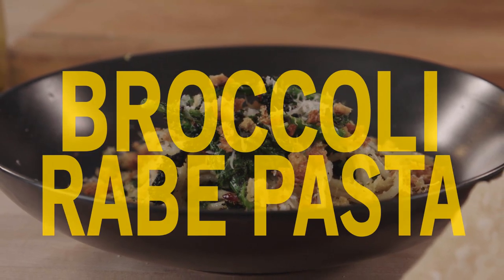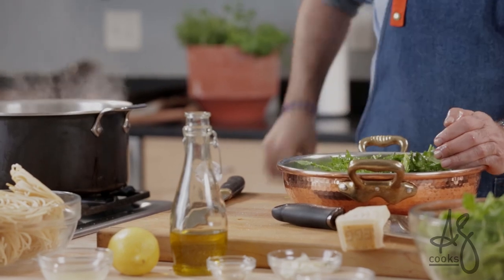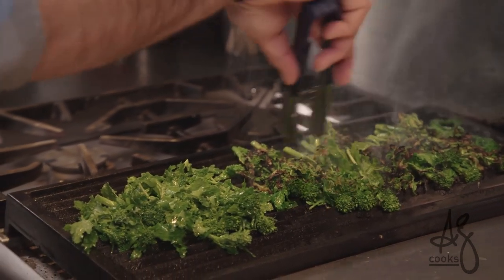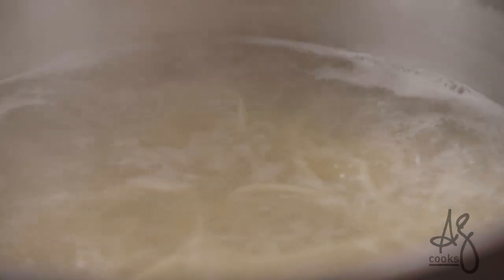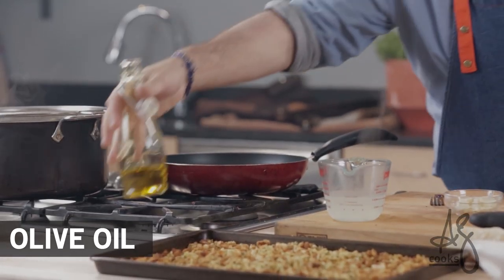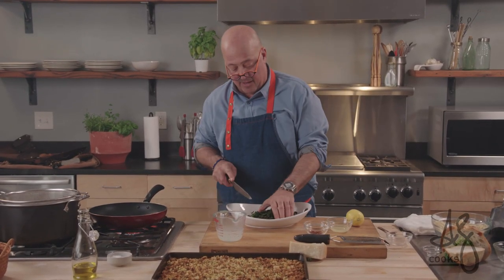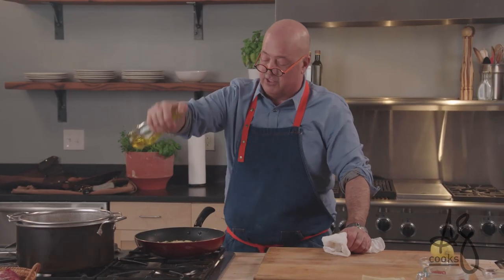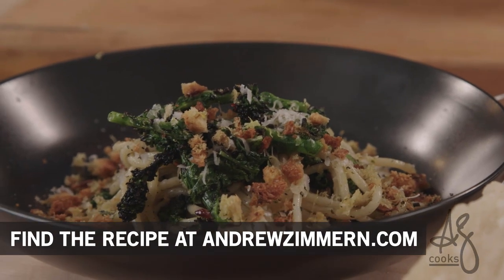Andrew Zimmern Cooks: Broccoli Rabe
This is one of my favorite ways to cook and eat broccoli rabe—charred on the grill and served with a simple pasta seasoned with garlic and olive oil. The lemon- and garlic-infused breadcrumbs add a brilliantly crunchy contrast to the dish that you’ll love. Here is the full recipe